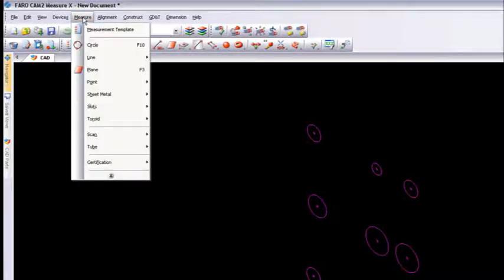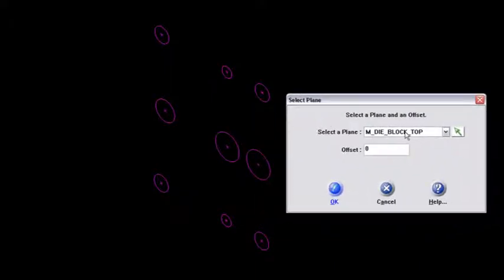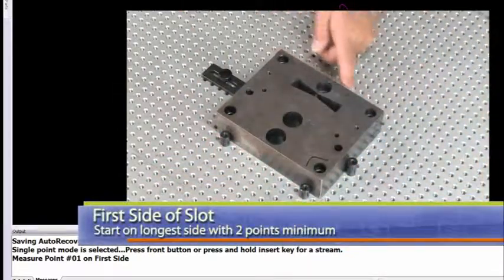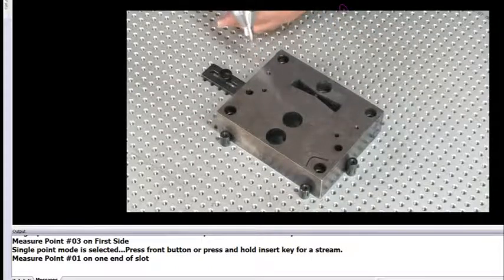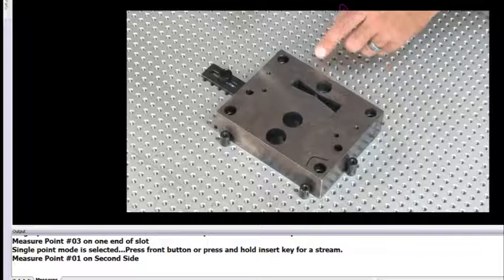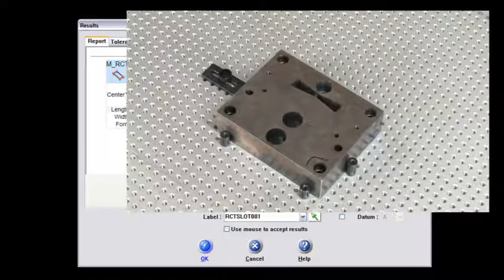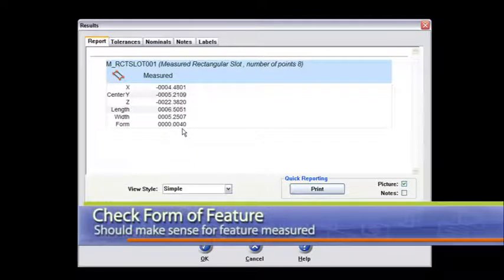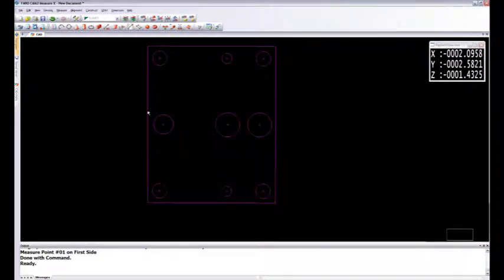Faro CAM2 Measure Tutorial: Measure Slot Rect Slot